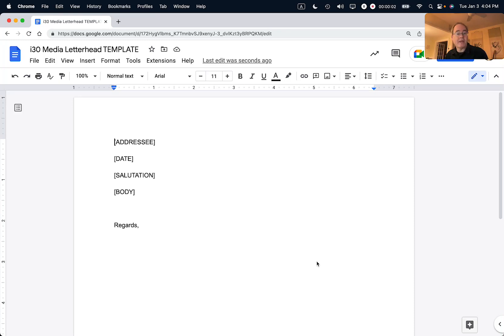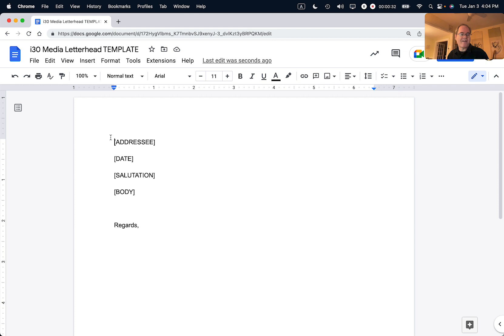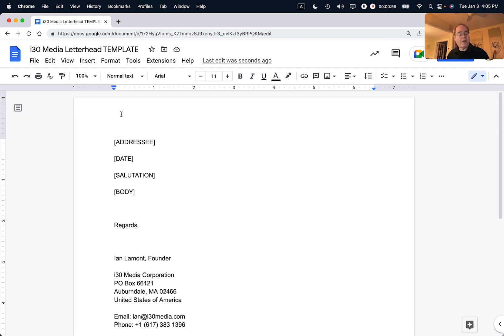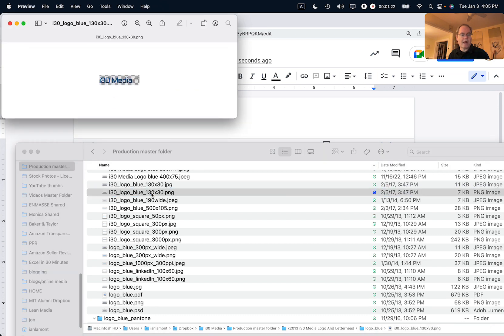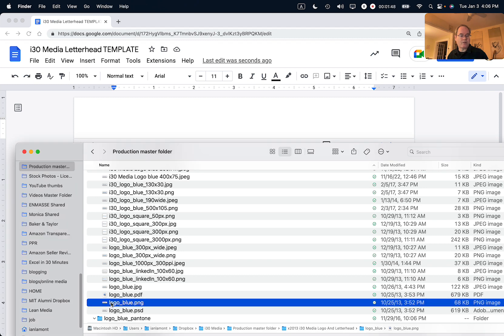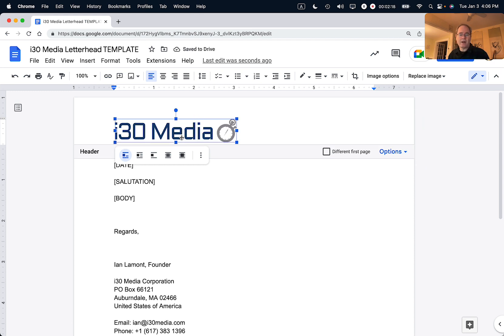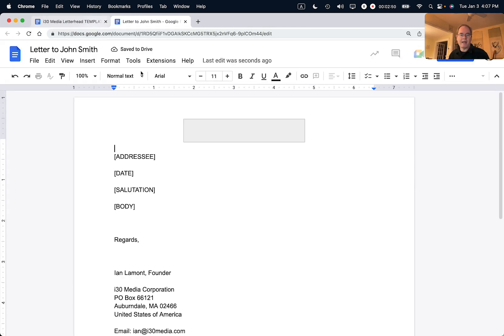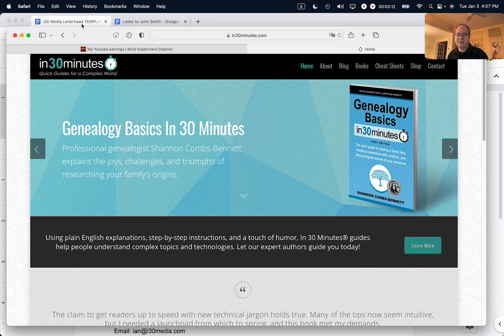Google Docs design hack: Create company letterhead with a logo or image (2023)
Need to create letterhead for yourself or your business? Here's a quick and dirty design lesson for Google Docs, using a logo image file. Narrator Ian Lamont is the founder of IN 30 MINUTES cheat sheets & guides.